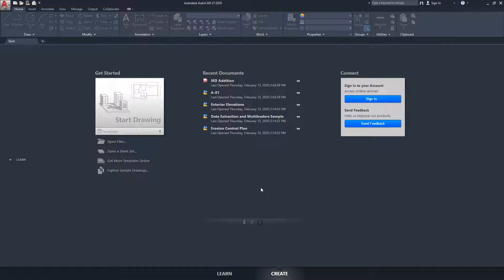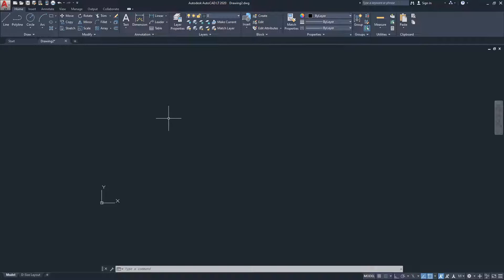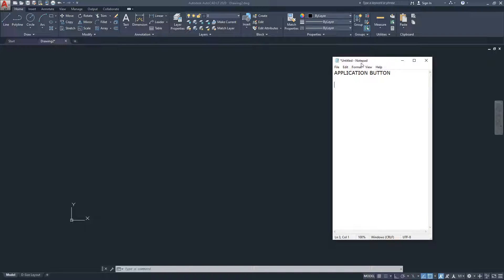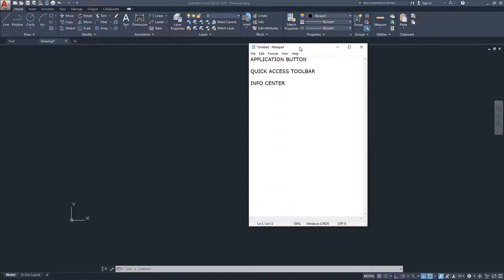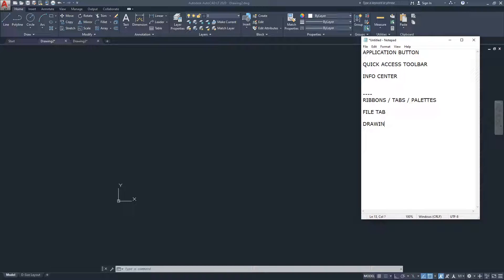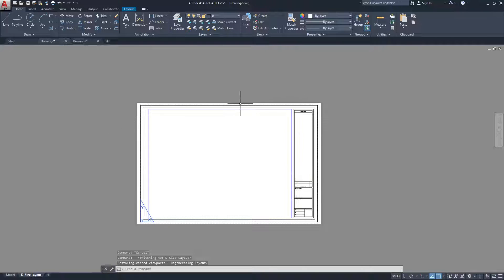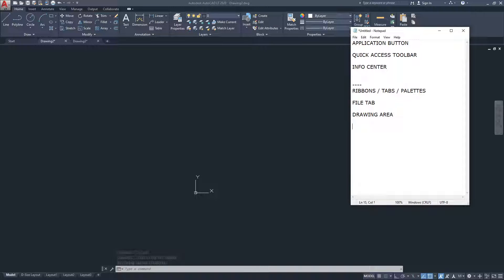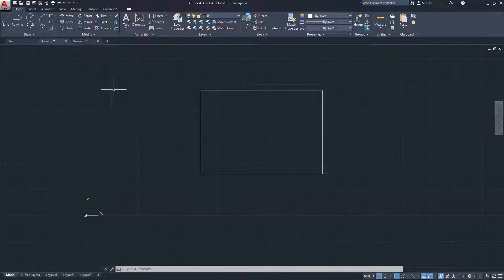Autocad LT 2020 Tutorial | Learn The Interface 2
In this Autocad tutorial, I break down the interface of Autocad LT when the user is inside a drawing.

We discuss:

1. Application button
2. Quick access toolbar
3. Info center
4. Ribbons / Commands tabs / Palettes.
5. File tabs
6. Drawing area
7. Layout tabs.
8. Drafting settings.